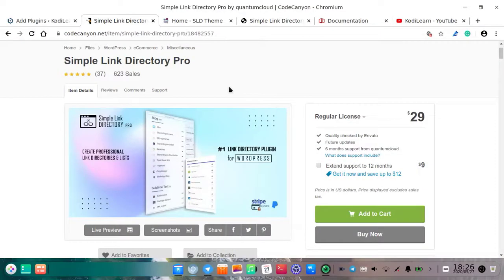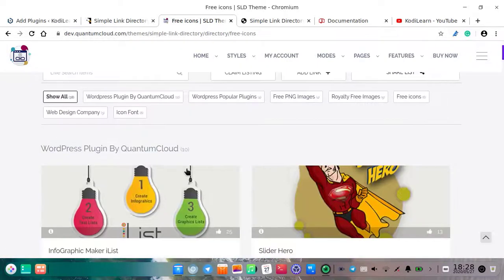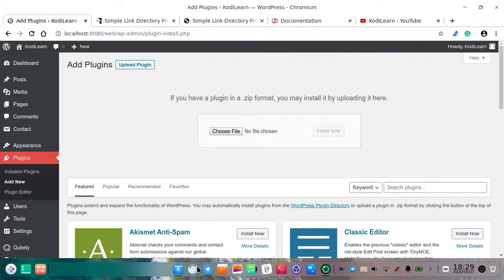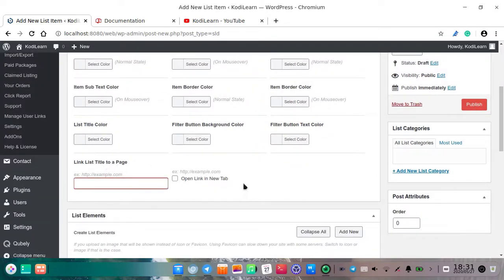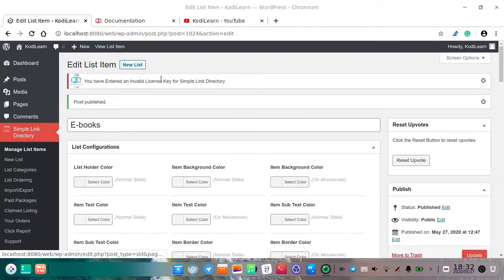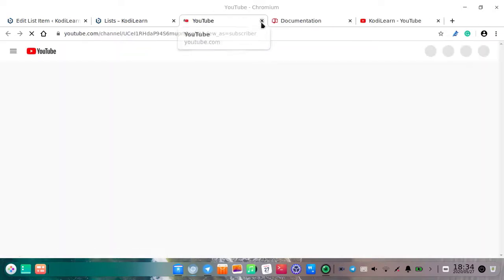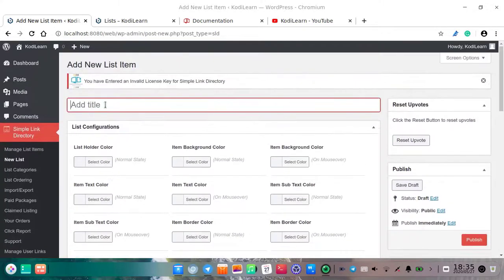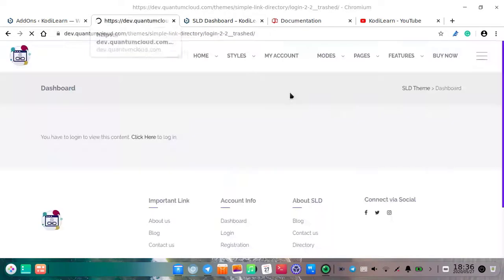How to download Simple Directory Pro plugin for free in wordpress for testing only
KodiLearn,

Hi, Welcome to this video. In this video, I have told you how you can download the Simple directory pro plugin for free. With this plugin, you can create lots of links sharing website and e-books website.

Message for the original creator
1) We do not tell any other to use it for commercial purpose and for live website
2) This is meant for only testing purposes.
3) This channel does not support illegal activity.
4) We only allow others to test it. So, that they can decide whether to buy original or not. It will help you to get more downloads.

Remember that this theme is only meant to use in the localhost and for testing. It is not meant to use on the original website and please do not use it for illegal purposes. We will not be responsible if something happens and you will not get any support and update in it.

Timestamps:
00:00 Introduction
00:45 Demo Website
02:36 Downloading plugin
03:25 Installing plugin
03:50 Creating a new list
05:35 Display lists in the website
07:00 Some settings
08:00 Adding another list
09:30 Ending Video(Bye Bye)